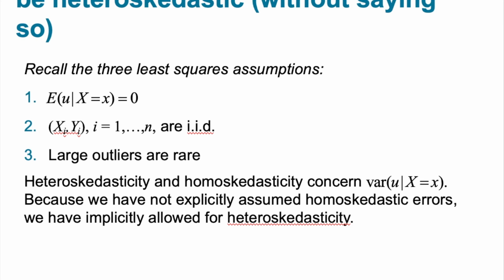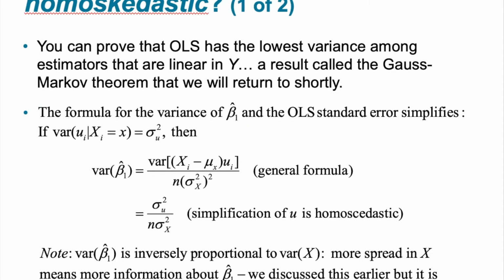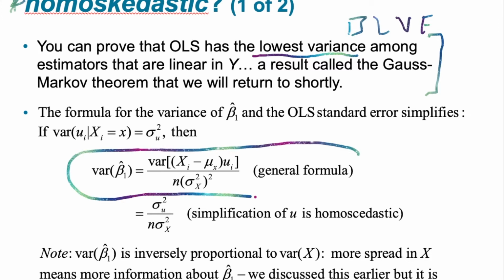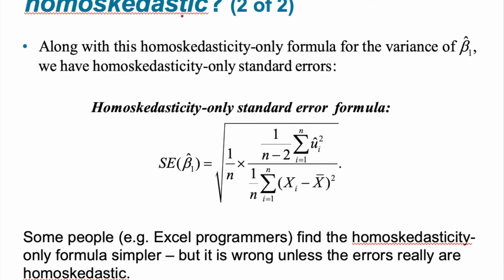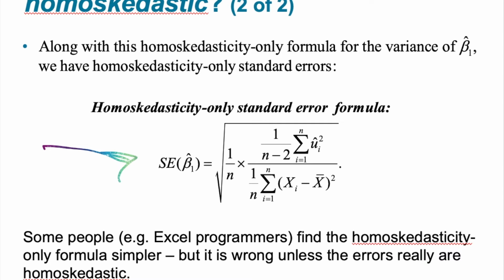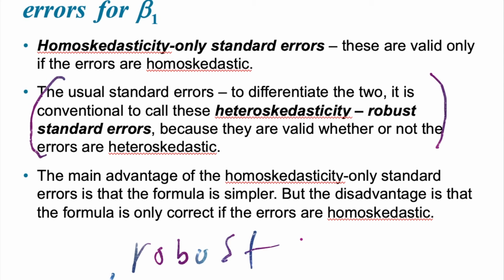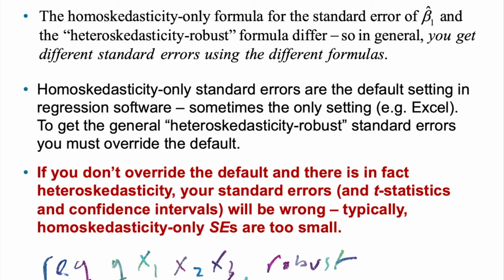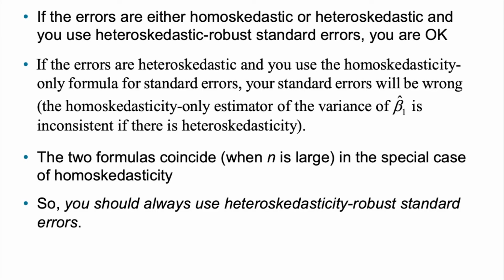ECO321 Ch 5.4 Part 2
We discuss the implications of homoskedasticity and heteroskedasticity for standard errors.